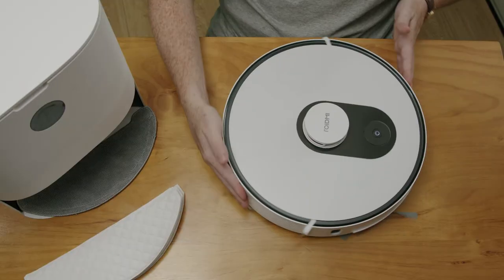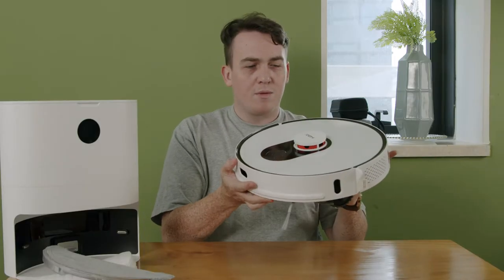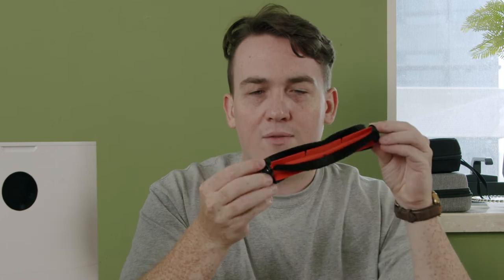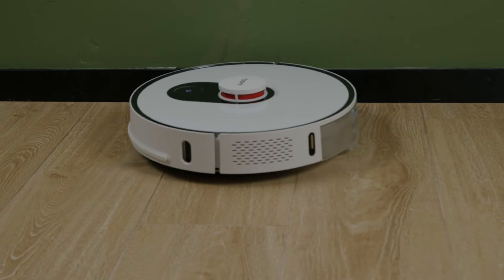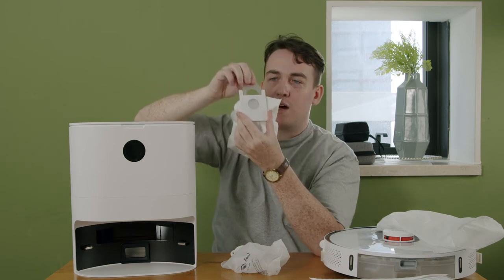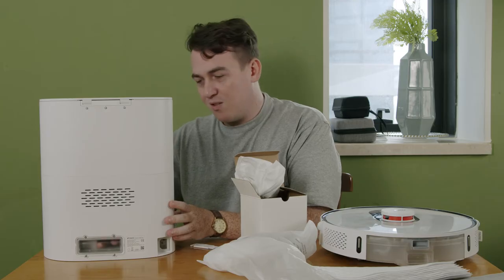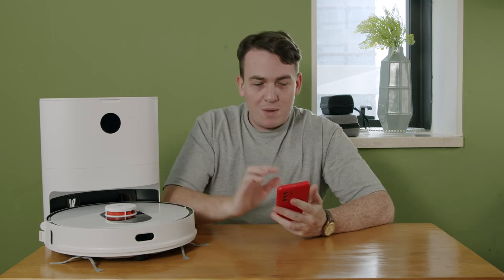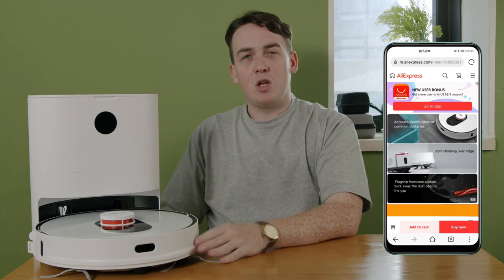Xiaomi Riodmi Eve Plus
In-depth evaluation of Xiaomi Roidmi Eve Plus, authorized by the original author